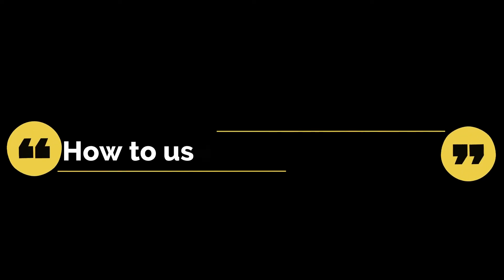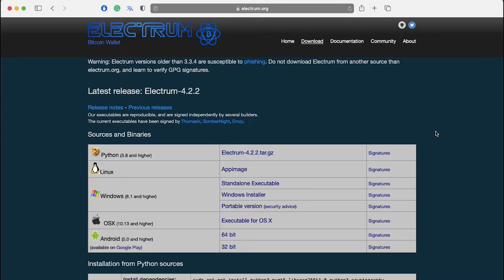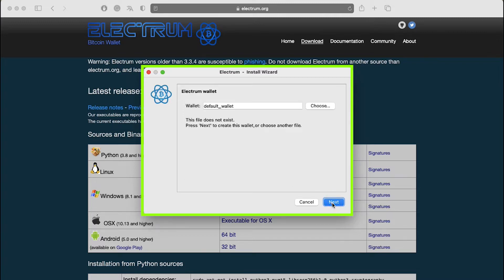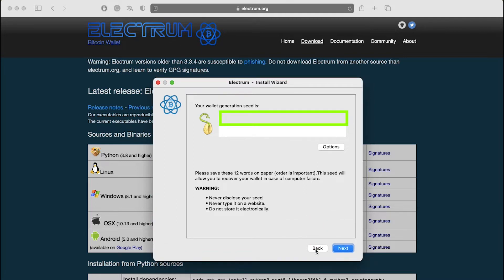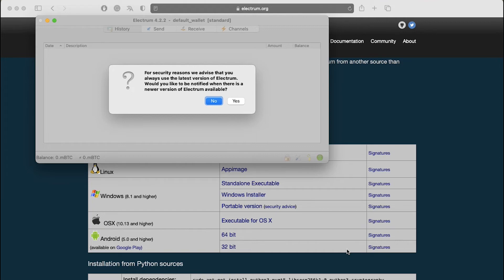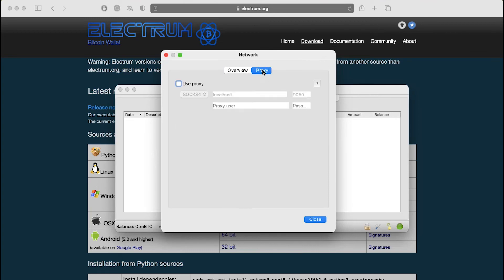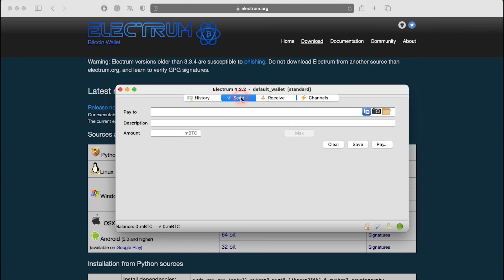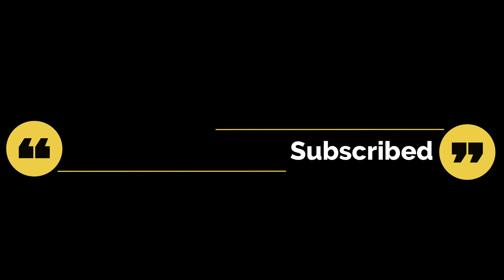How To Setup And Use Electrum Wallet | Tutorial (2022)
Have you ever heard of Electrum? If not, this video will teach you how to setup and use the Electrum wallet to transact Bitcoin. I'll also show you how to send and receive payments, which is a great way to earn money with Bitcoin.